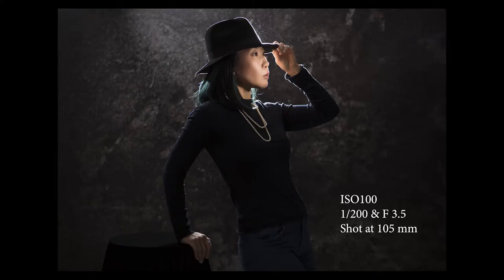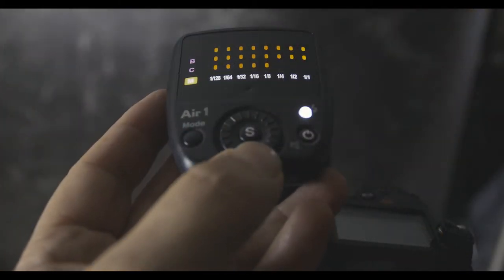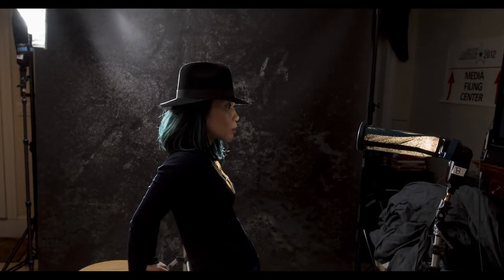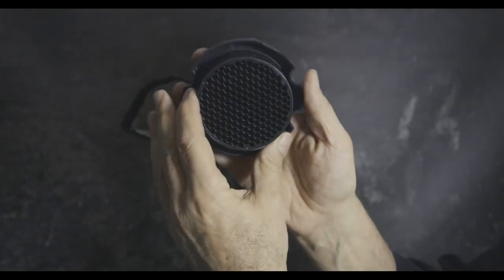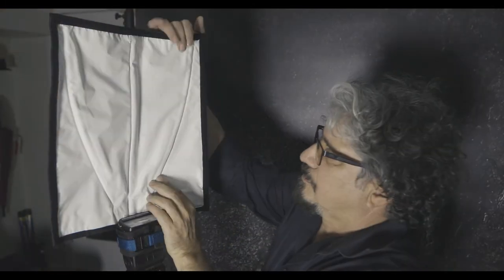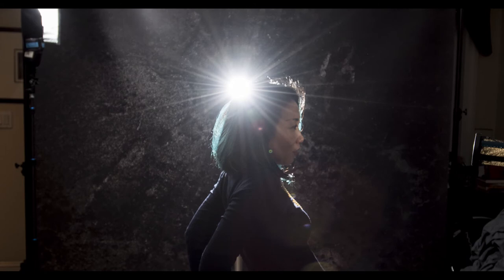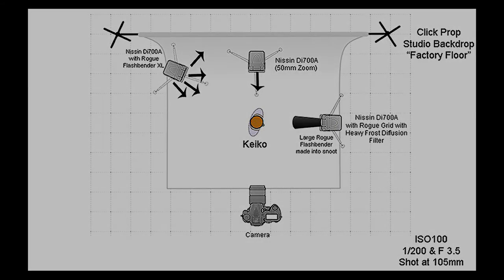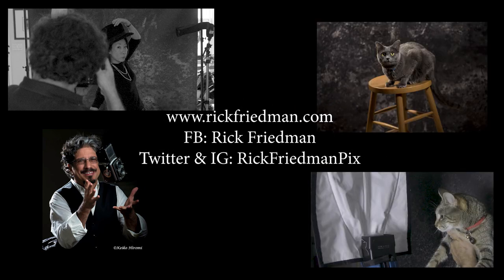Rick Friedman's Photo Test Kitchen 001: Three Light Setup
This isn't your typical three light setup. In this episode, Rick and Keiko snoot, grid, diffuse, and gel three speedlights to make a unique portrait.

Rick's Test Kitchen is an experimental lighting lab where you'll join Rick and Keiko as they combine classic Lighting ingredients to create new concoctions. Come on in and join the fun!